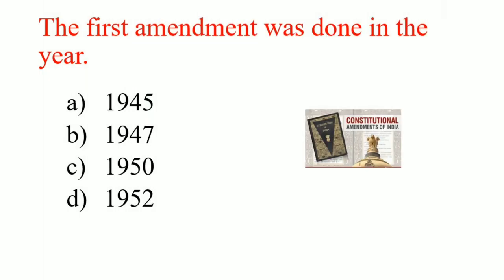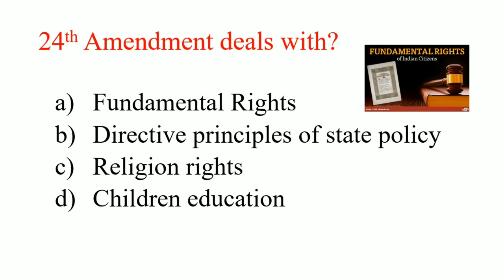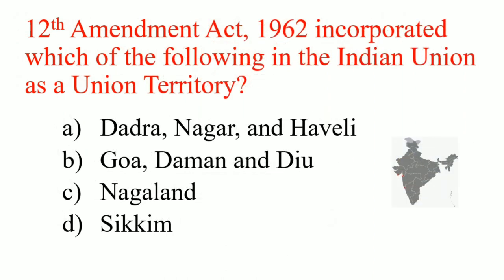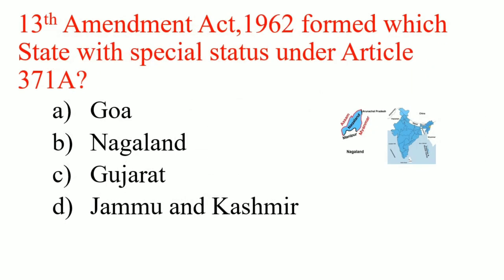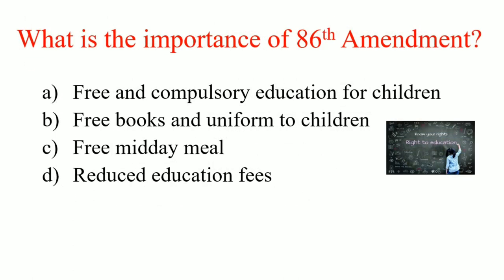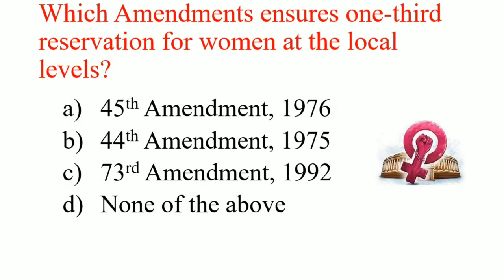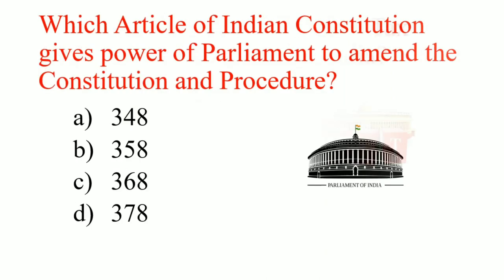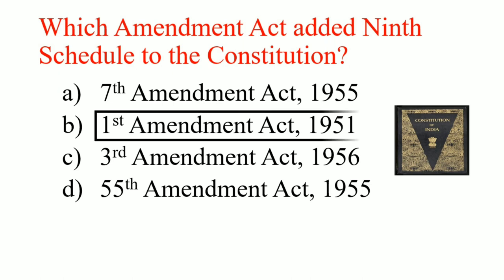Amendments of India|Indian Polity | Important Questions|GK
Questions mention in this video are important for all exams. I hope you learn alot from my videos.. thank you